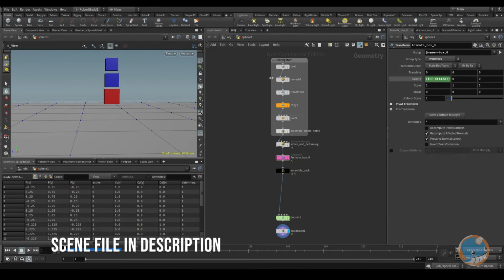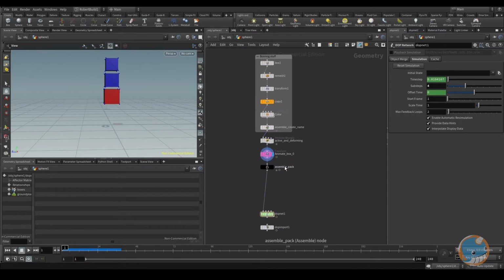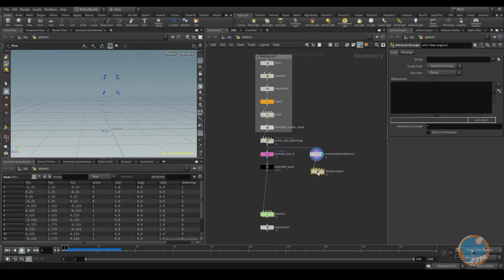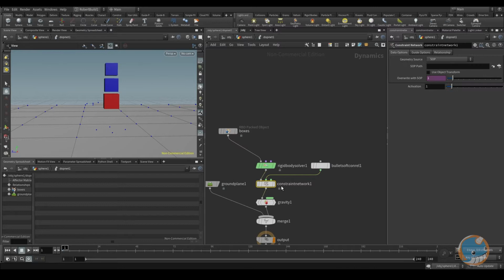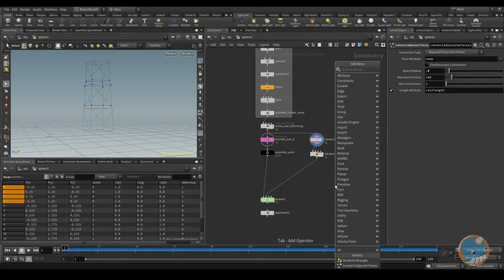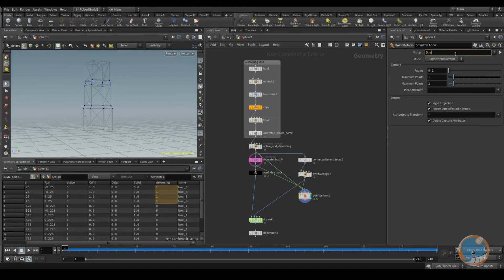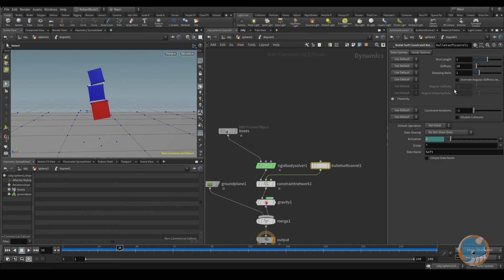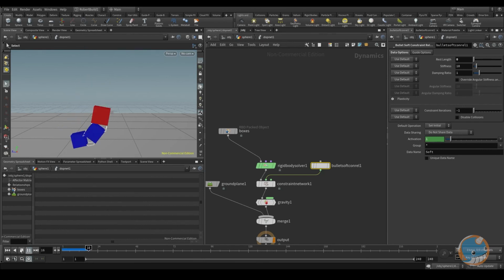Constraints & Animated Geometry || Houdini Tutorial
In this video I go over how to set up constraints between animated and dynamic objects. This video is recommended for viewers who are already familiar with Houdini and its RBD workflows.
Timestamps
00:00 - Intro
02:35 - Explanation
03:07 - Setup Walk through
04:48 - Constraint Shifting And Fix
05:57 - End